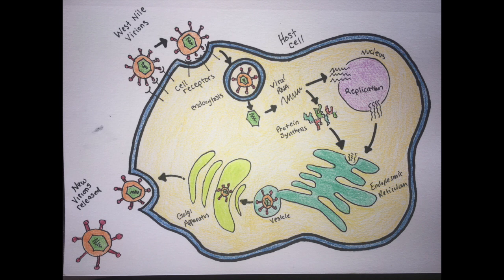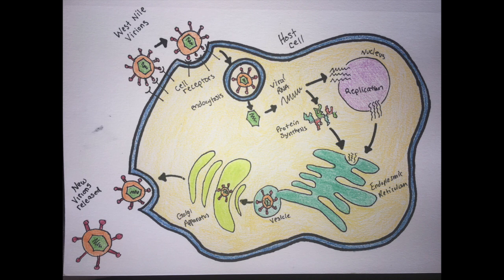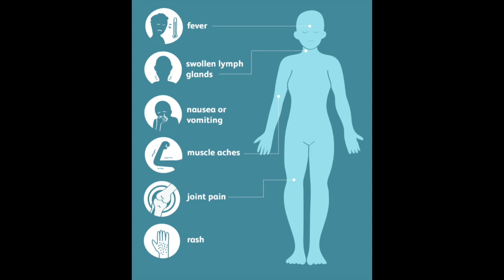LB 144 Honors Option- West Nile Virus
This video is about LB 144 Honors Option- West Nile Virus